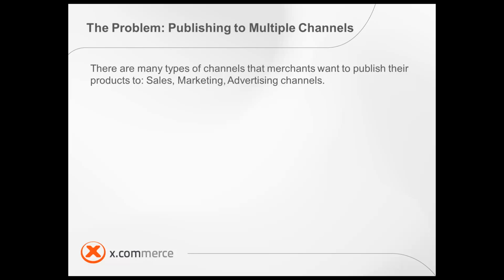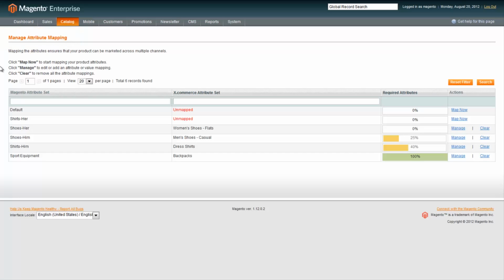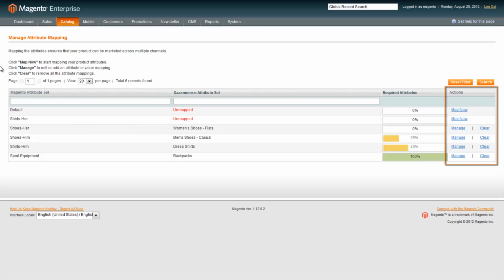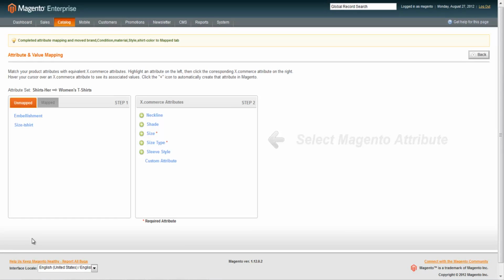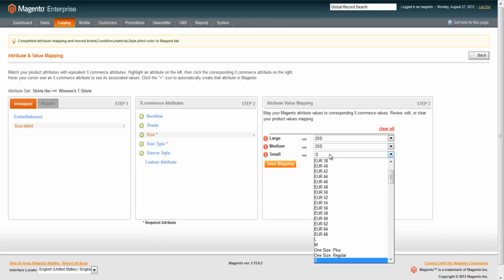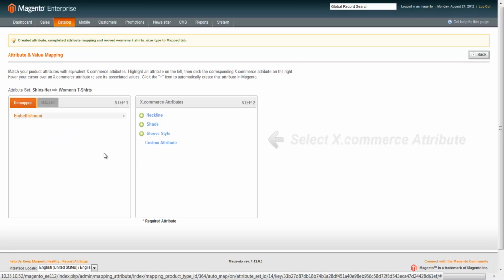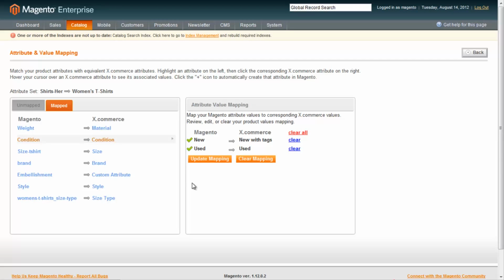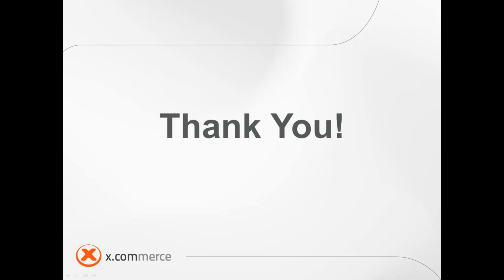Attribute Mapping ver 1.0.2 -- Instructional Video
Description:
Attribute Mapping ver 1.0.2 - Describe your Magento products once to X.commerce and reach a large number of sales, marketing and advertising channels as they become available.
o    Simplified flow (~50% lesser clicks/Attribute Set & 25% lesser screens in flow to complete Attribute mapping compared to before)
o    Best-effort Auto-map Attribute & Values
o    Create Attribute & set default value for all existing items within Catalog
o    Refactor into an independent module for easier adoption by multi-channel Magento extensions

Index:
Overview: 1:13
New Mapping: 3:13
Edit Mappings: 7:43